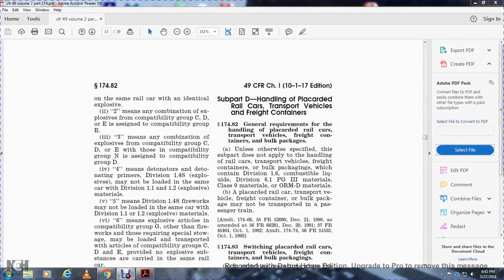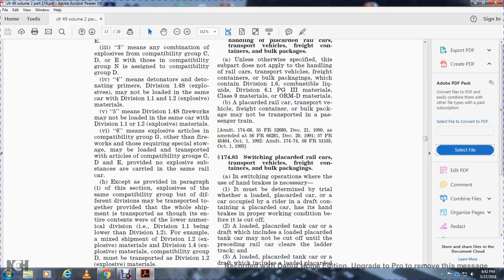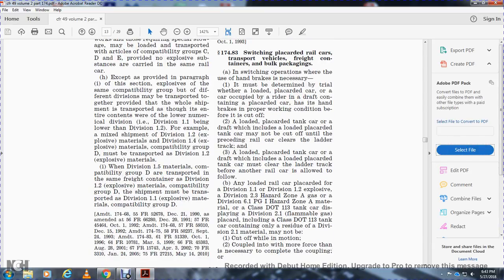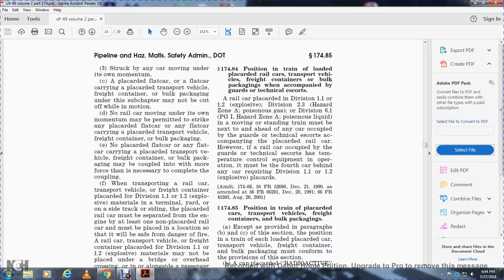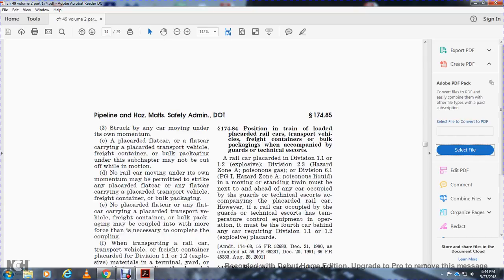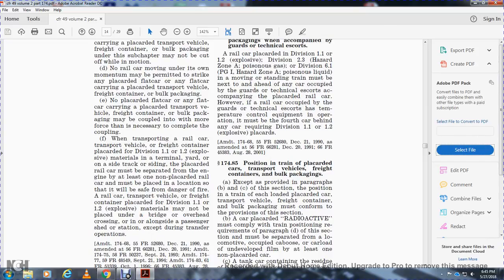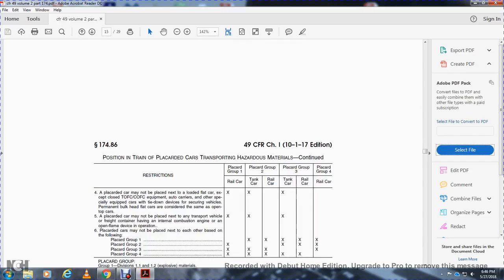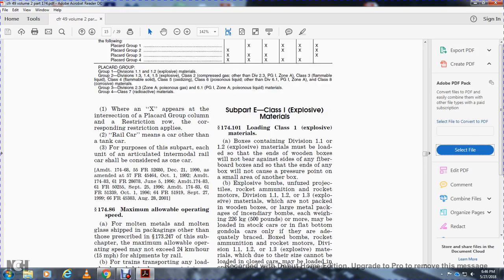49 CFR PART 174 PART D